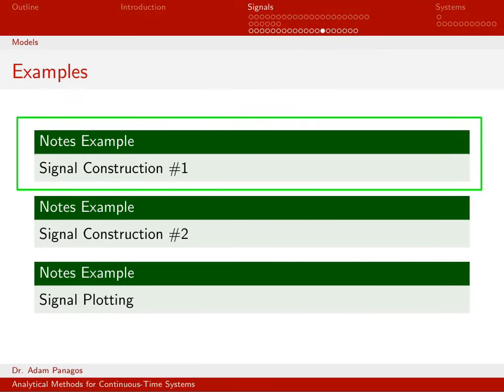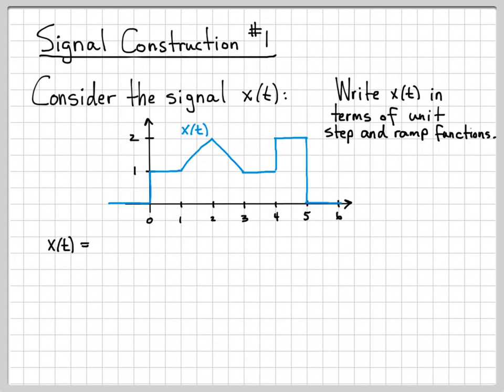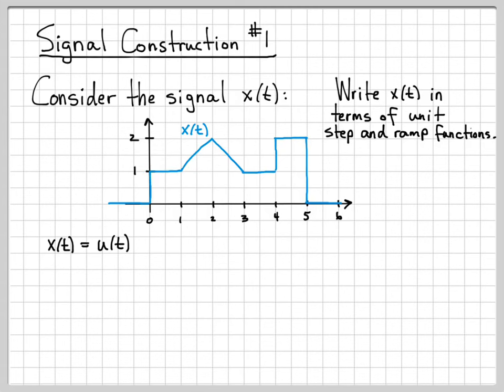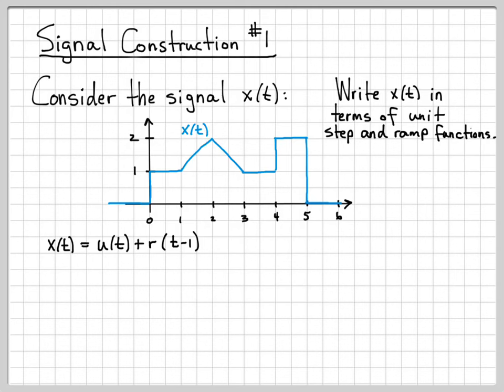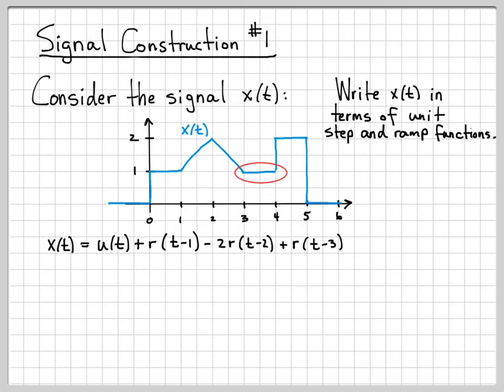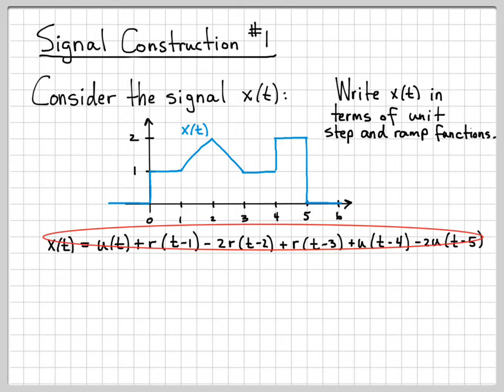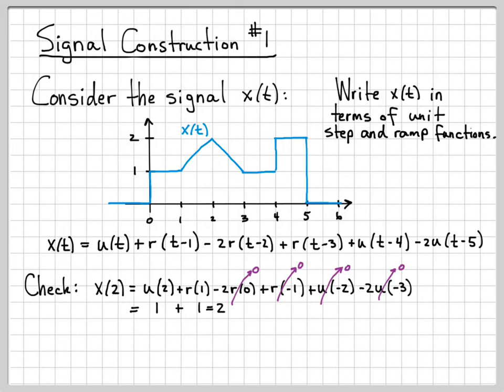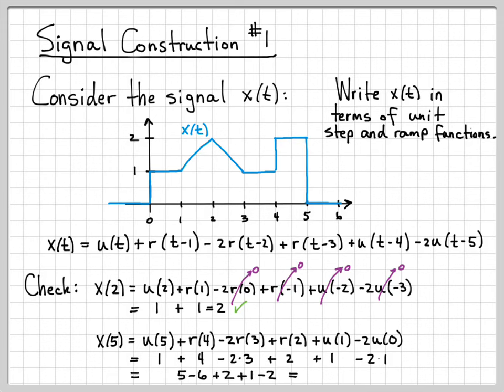Signal Construction Example #1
We often deal with "simple" signals in a signals-and-systems course that can be easily described as a linear combination of time-shifted unit step and unit ramp functions.

In this video example we're provided a sketch of a "simple" signal x(t) and we develop an equation for x(t) in terms of time-shifted unit step and unit ramp functions.

If you enjoyed my videos please "Like" and "Subscribe".  to setup your member account to get access to downloadable slides, Matlab code, an exam archive with solutions, and exclusive members-only videos.